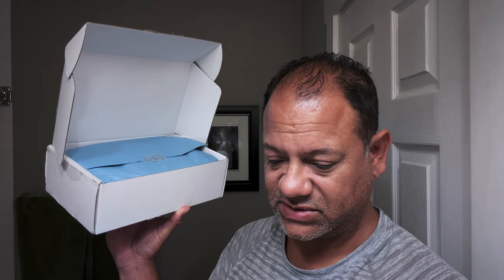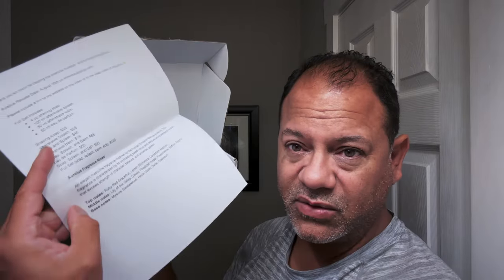Introducing Aurelius from Elysian Soap Shop + Henson’s AL13 Safety Razor Review | average guy tested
Welcome back to Average Guy Tested! Today, I have an exciting double-feature for you: the brand-new Aurelius shaving soap and aftershave splash from Elysian Soap Shop, set to release on August 16, and a hands-on review of the Henson AL13 DE safety razor.

**Aurelius from Elysian Soap Shop**
First, let's talk about the Aurelius shaving soap and aftershave splash. Elysian Soap Shop has crafted a premium product with a rich, luxurious lather that will elevate your shaving experience. The scent is a captivating blend of citrus, spices, and earthy undertones, designed to invigorate your senses and leave your skin feeling smooth and refreshed. I'll show you the lather in action, and share my thoughts on its performance.

**Henson AL13 DE Safety Razor**
Next up, the Henson AL13 DE safety razor. Known for its precision and engineering, the Henson AL13 promises a close, comfortable shave with minimal irritation. I'll demonstrate how to use it, discuss its features, and compare it to other razors I've tested. Whether you're new to wet shaving or a seasoned pro, this razor is worth considering.

Have you tried any products from Elysian Soap Shop or used the Henson AL13 razor? Share your thoughts and experiences in the comments below. If you have questions, I'm here to help!